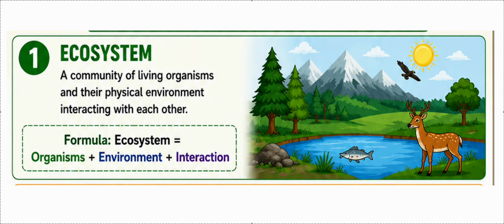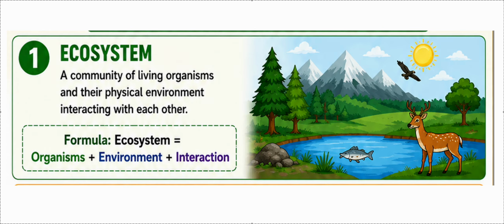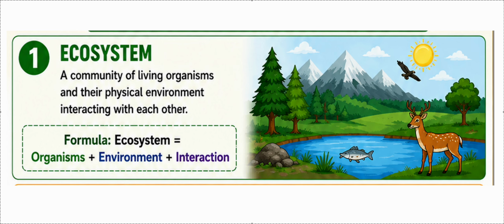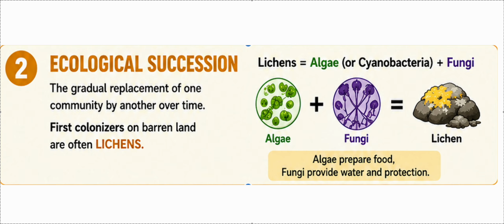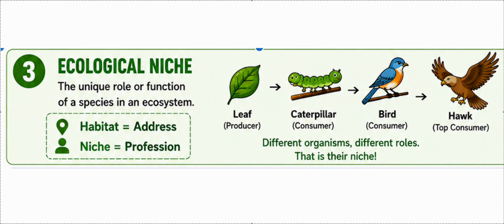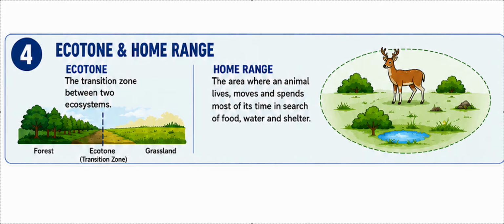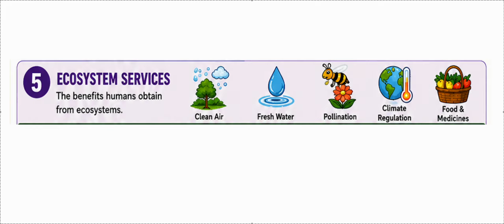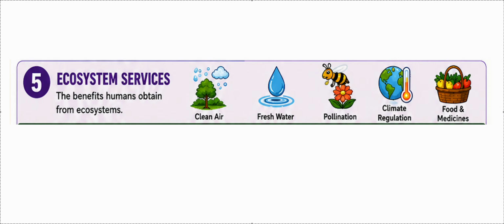5 Ecology Concepts Every UPSC, SSC & PSC Aspirant Must Know | Ecology Basics in 2 Minutes 🌿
🌿 Master 5 important Ecology concepts in less than 3 minutes!

📚 Topics Covered:

✅ Ecosystem
✅ Ecological Succession
✅ Lichens (Algae/Cyanobacteria + Fungi)
✅ Ecological Niche
✅ Ecotone
✅ Home Range
✅ Ecosystem Services

🎯 Memory Trick:
Habitat = Address 🏠
Niche = Profession 💼